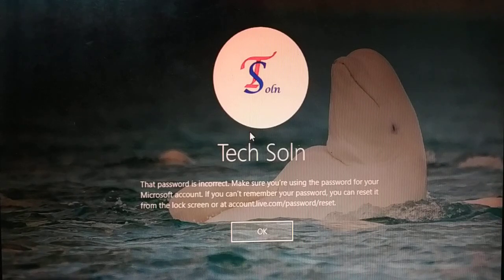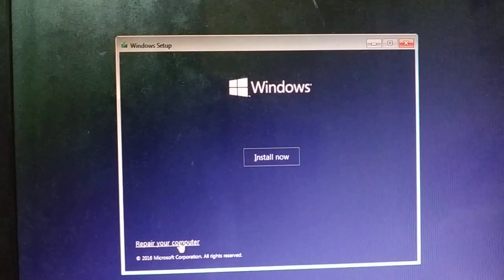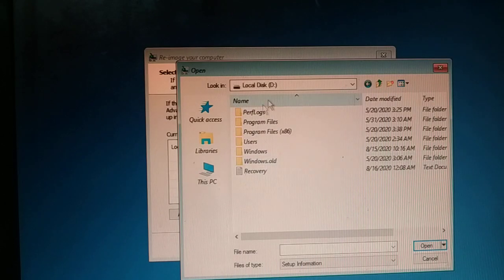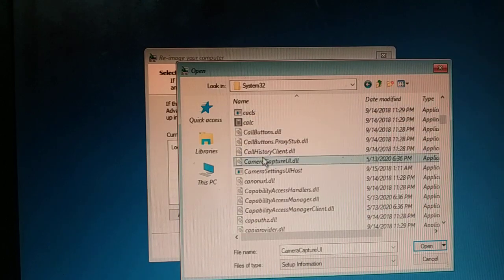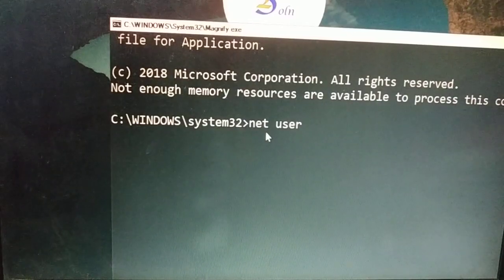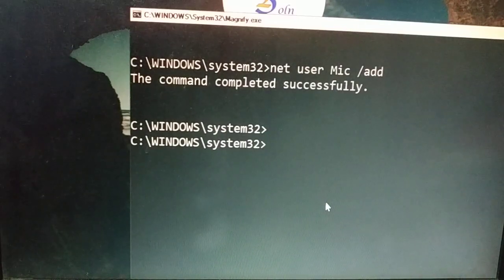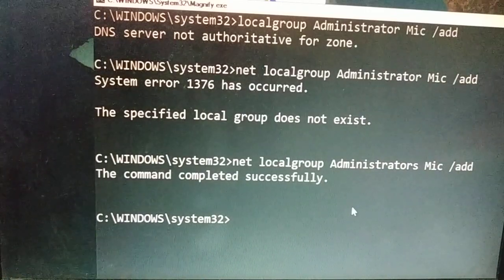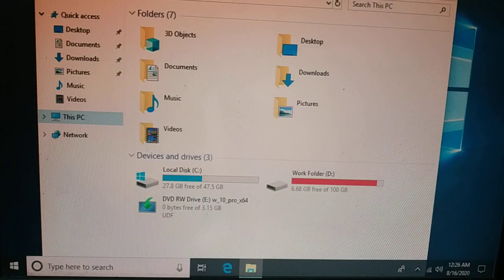how to fix windows 11 and 10 Microsoft Administrator User Account Forgotten Password Easy way